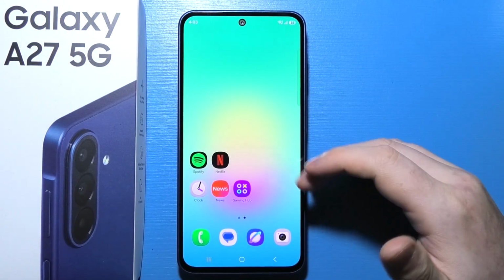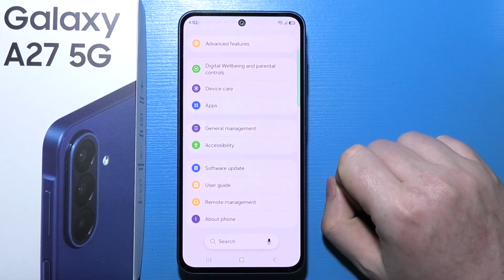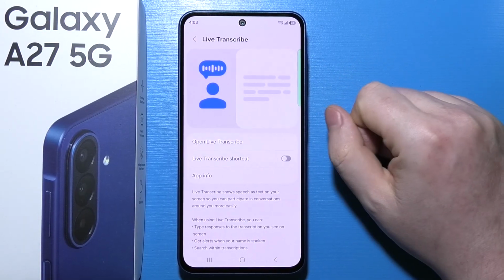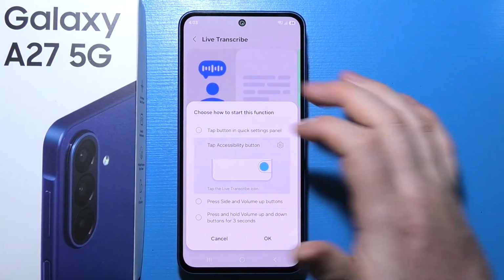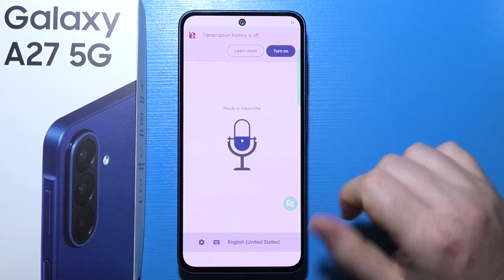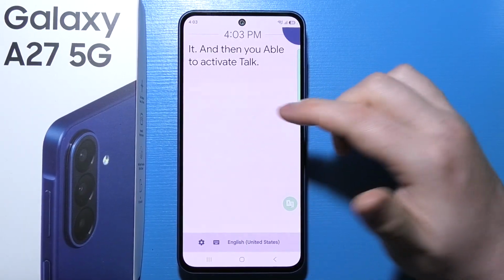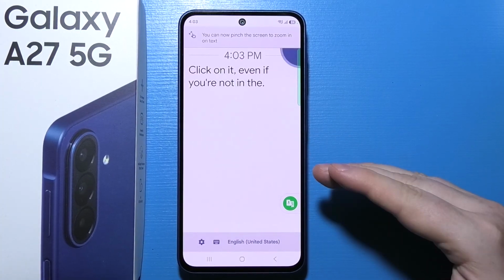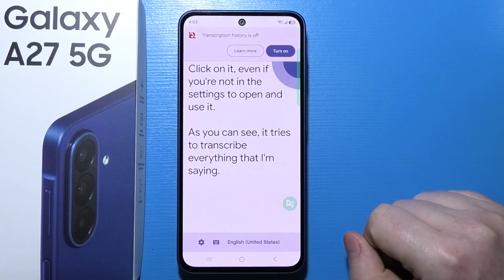Samsung Galaxy A27 5G: How To Enable And Use Live Transcribe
Converting spoken conversations into real-time text on your screen makes speech instantly accessible in any environment. Setting up real-time audio captioning on the Samsung Galaxy A27 5G assists both hard-of-hearing users and noisy-room listeners. We walk you through the accessibility parameters to launch instantaneous speech-to-text processing on demand. Harnessing this intelligent listening tool turns your Samsung Galaxy A27 5G into a powerful real-time reader.